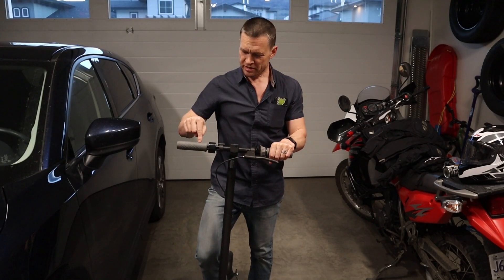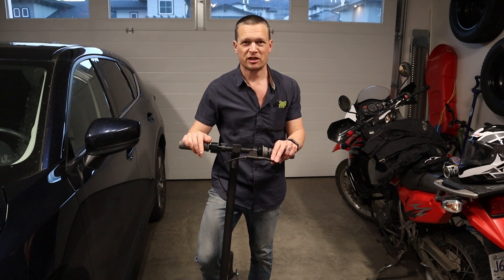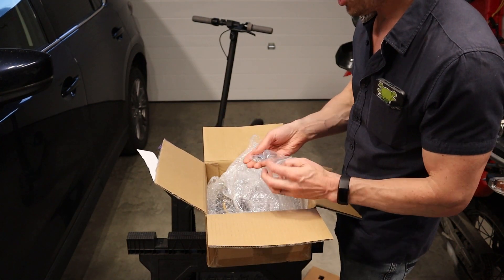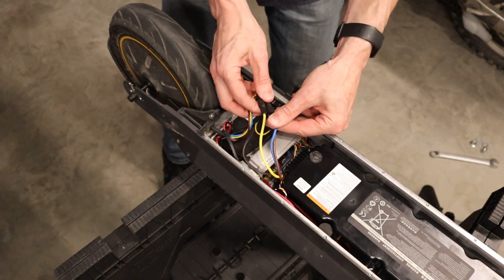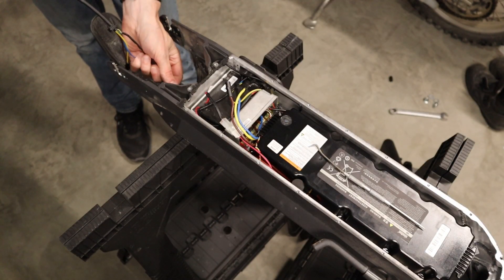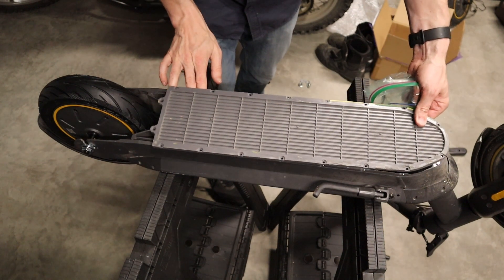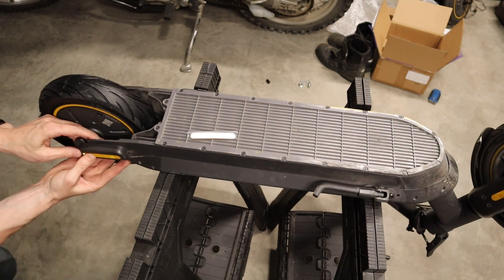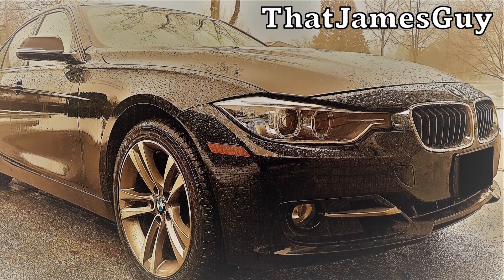Segway Ninebot G30P Kick Scooter Motor Replacement | Will This Fix the Issue?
Replacing the motor/rear wheel assembly on my Segway Ninebot G30P kick scooter - will this fix the issue?

00:00 Intro
02:05 Disassembly
03:35 Reassembly
05:26 Testing